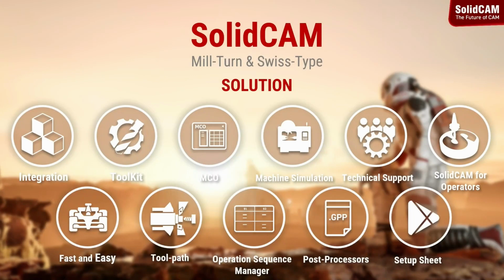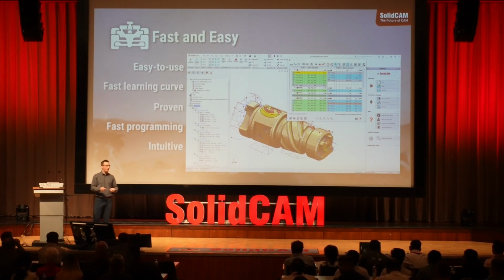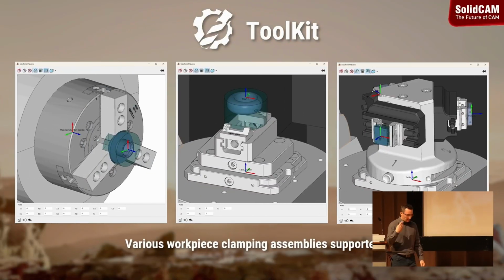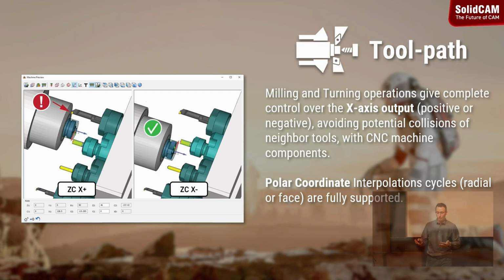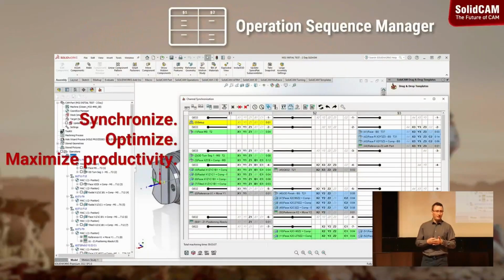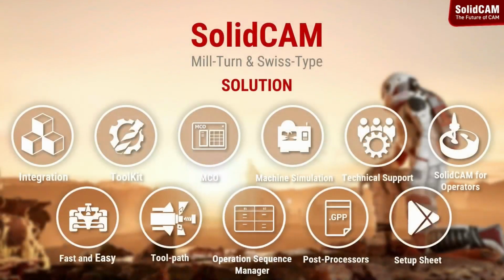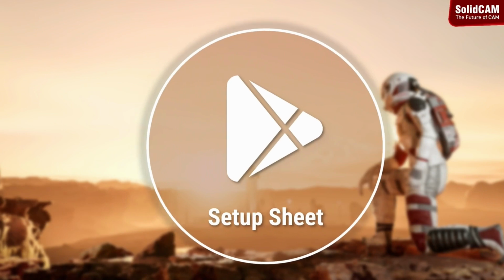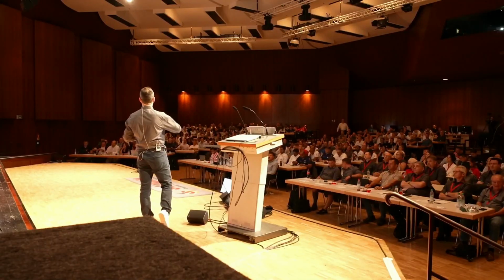Danijel Djurica - SolidCAM 2024 Advanced Mill Turn & Swiss Type Solution